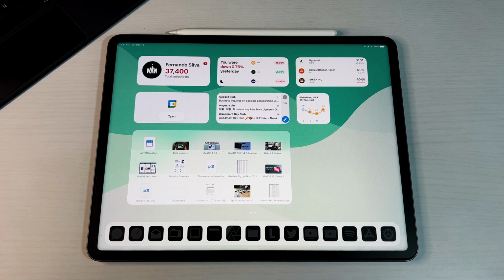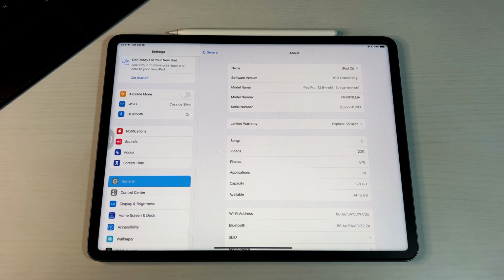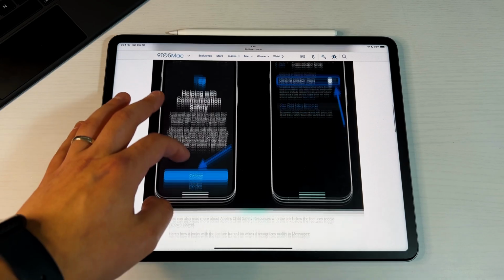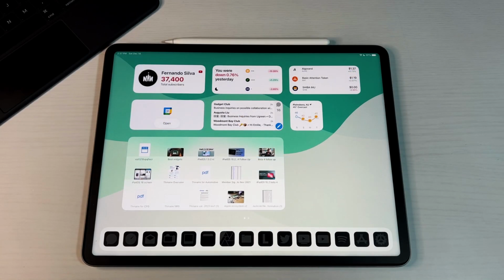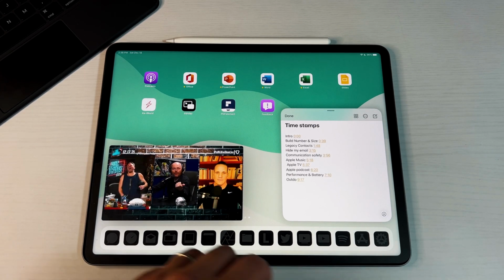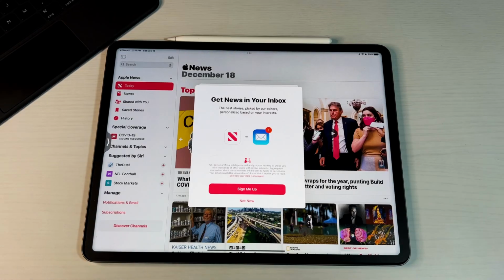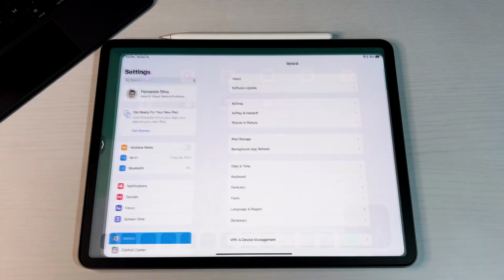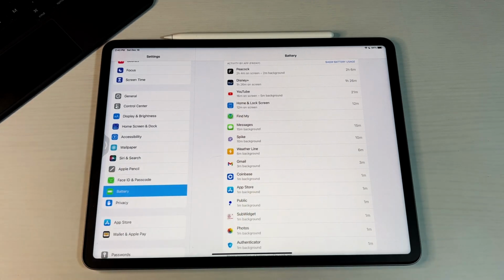iPadOS 15.3 Beta 1: Whats New & Child Communication Safety Set Up!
Hope everyone is having a great day! iPadOS 15.3 Beta 1 was released and I wanted to share everything thats new with the update!

Intro 0:00
Build Number & Size 0:39
Legacy Contacts 1:48
Hide my email 3:15
Communication safety 3:56
Apple Music 5:18
 Apple TV 5:37
Apple podcast 6:20
Performance & Battery 7:10
Outdo 9:17